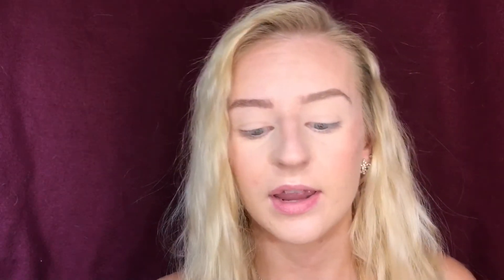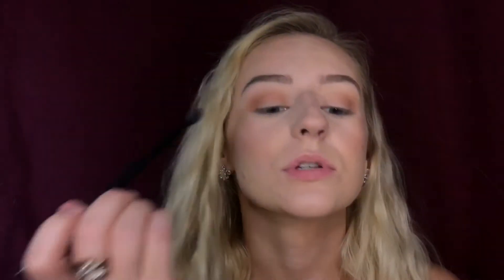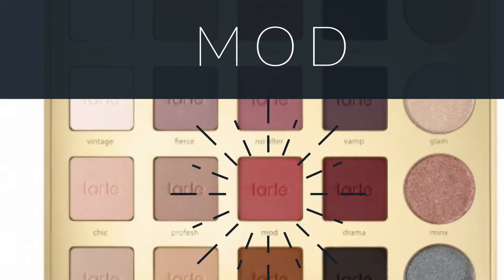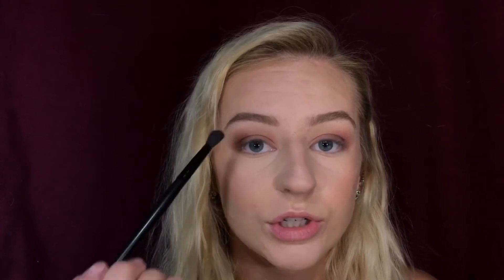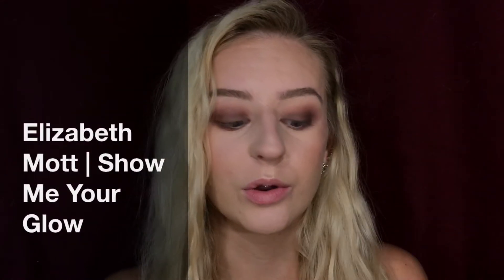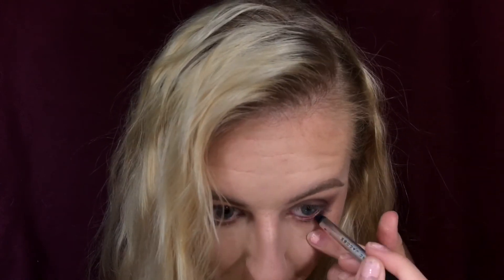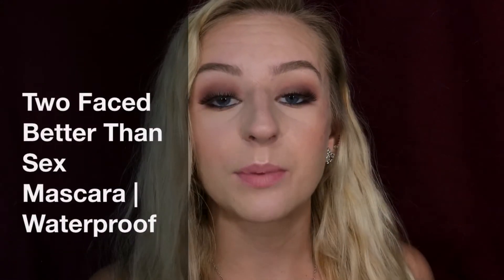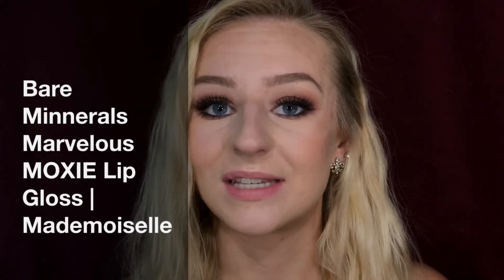DARK SMOKY EYE TUTORIAL | Samantha Martin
Hey everyone, today I did a very deep smokey tutorial on my eyes! Let me know what you think of it❤️

* Yes, I have acne and acne scars. Please, there is no need to point out the obvious*

PRODUCTS MENTIONED:
Tarteiest Pro Palette
L'Oreal LA Palette | Nude 2
Elizabeth Mott Show Me Your Glow
Kiss True Volume Lashes | Posh

BRUSHES MENTIONED:
Elf Blending Blush
POSH Touch Up
Elf Eye Crease Brush
Icing Expert Crease Brush

**Also, I want to keep this channel friendly & full of positivity. I will not be tolerating hate and negativity. You will be reported and the comments will be deleted